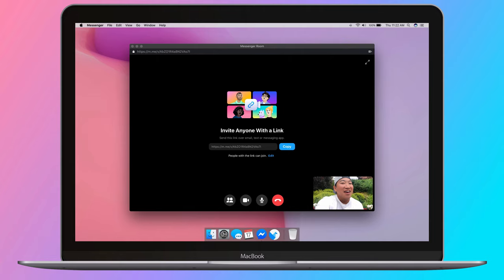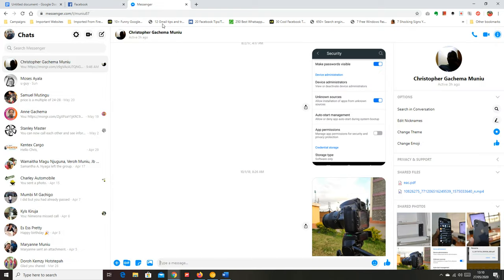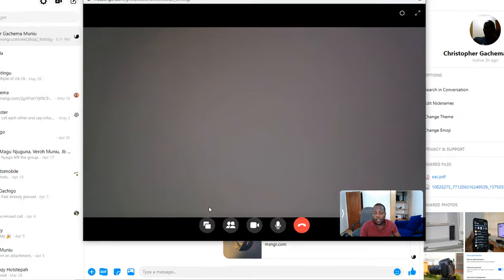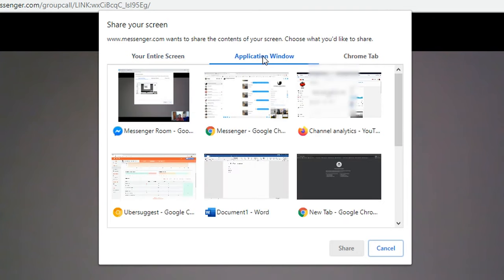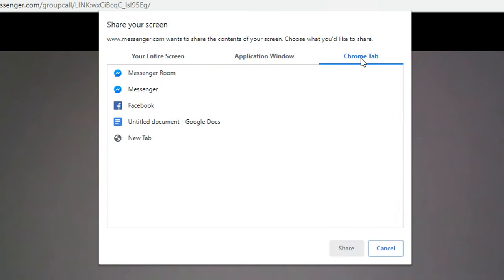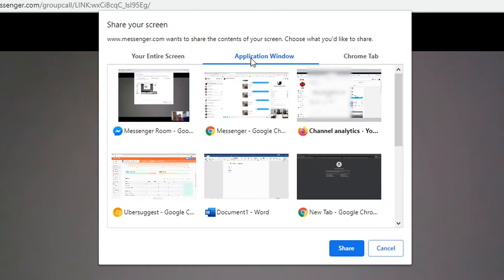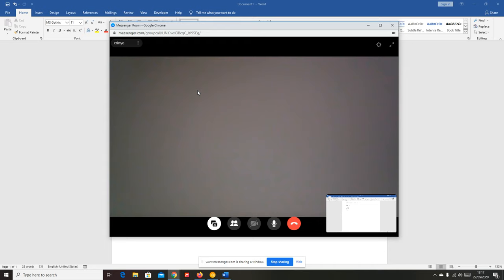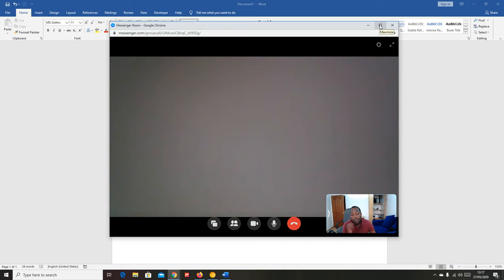How To Share Screen On Facebook Messenger Rooms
Facebook messenger rooms; Facebook's new video conferencing and virtual meeting feature to compete with Zoom.

There's a built in Scree sharing feature that you can use to share your screen during a Facebook Rooms meeting.